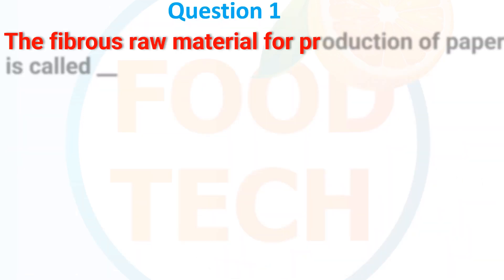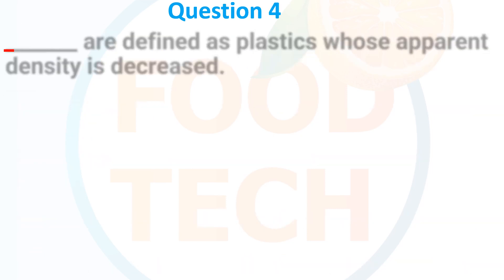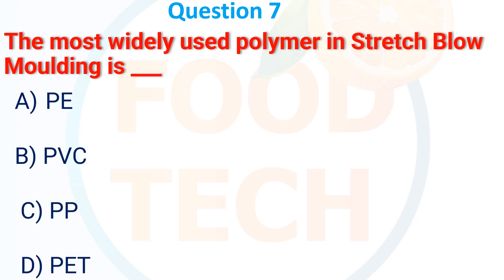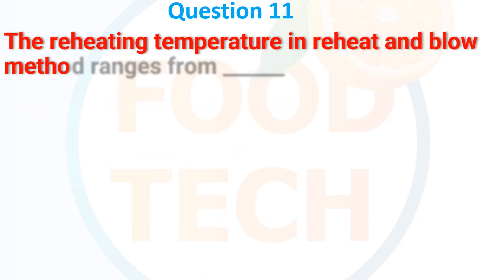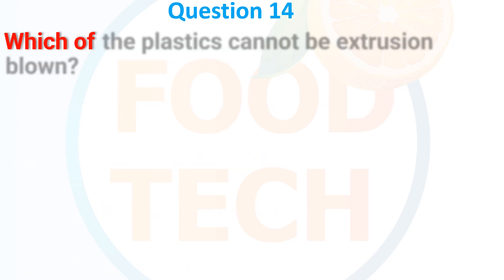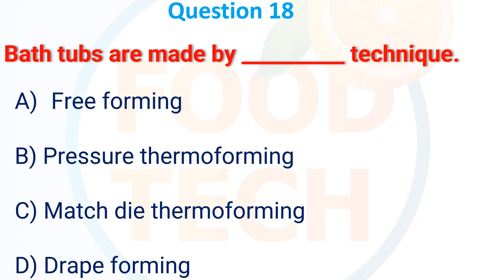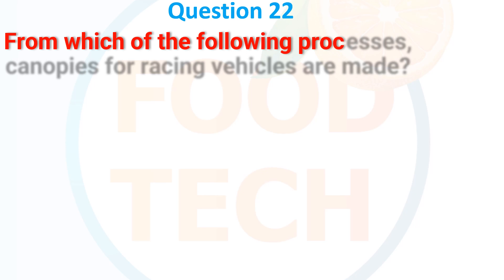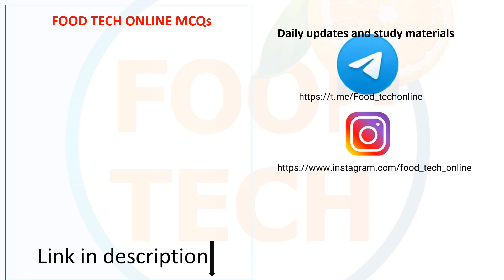M tech & M.Sc. Food Technology Entrance Exams and Competitive Exams|CFTRI | NIFTEM| ICT| BHU |SET-25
In this video, we have solved a Model question paper for MSc. & M tech Food Technology entrance exam.

This will be helpful for those who are preparing for the entrance exam in:
▪️CFTRI
▪️BHU
▪️NIFTEM
▪️Pondicherry University
▪️Delhi University
▪️ FSSAI EXAMS

Food Laws & Regulation | CFSO & TO | TN FSO | FSSAI,CODEX , FDA , WHO , PFA ,

 • Food Laws & Regul...

Fruits and Vegetables processing MCQs| Post Harvest technology |FSSAI | FSO | GATE | FCI | Part-1

 • Fruits and Vegeta...

 Fruits and Vegetables processing MCQs |West Bengal Food Safety Officer Exam 2022| GATE | FCI| Part-2

 • Fruits and Vegeta...

 FSSAI MOCK Test : CFSO & TO | TN MRB FS , STATE FSO EXAM  | MOCK TEST | PART - 1

 • FSSAI MOCK Test :...

FSSAI MOCK Test : CFSO & TO | TN MRB FSO , STATE FSO EXAM  | MOCK TEST | PART - 2

 • FSSAI MOCK Test :...

FSSAI MOCK Test : CFSO & TO | TN MRB FSO , STATE FSO EXAM  | MOCK TEST | PART - 3

 • FSSAI MOCK Test :...

FSSAI MOCK Test: CFSO & TO | TN MRB FSO,WBHRB FSO, STATE FSO EXAM  | MOCK TEST | FS0-2022 | PART - 4

 • FSSAI MOCK Test: ...

FSSAI MOCK Test: CFSO & TO | TN MRB FSO,WBHRB FSO, STATE FSO EXAM  | MOCK TEST | FS0-2022 | PART - 5

 • FSSAI MOCK Test: ...

OBJECTIVES FOR FSSAI CFSO & TO | Topic wise important MCQs for FSSAI exam | FSSAI CFSO & TO EXAM video link -

 • OBJECTIVES FOR FS...